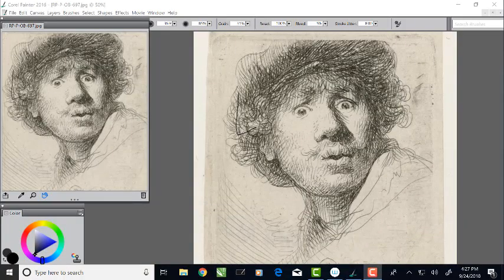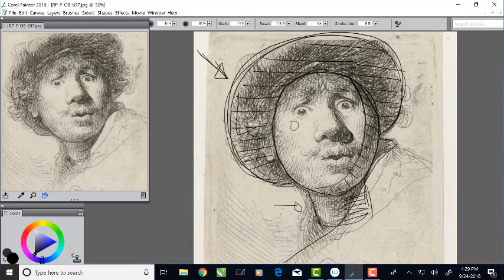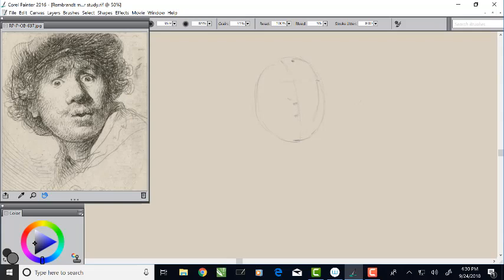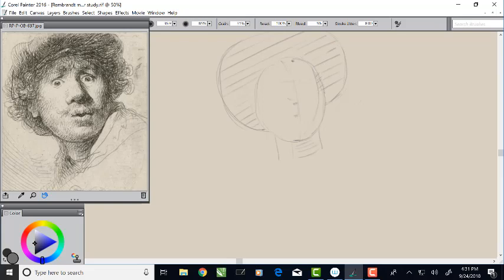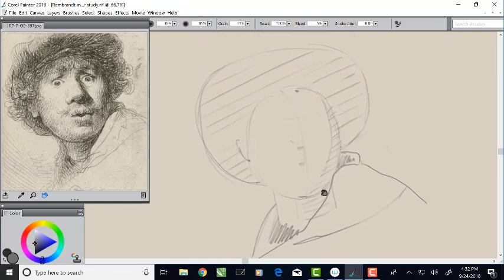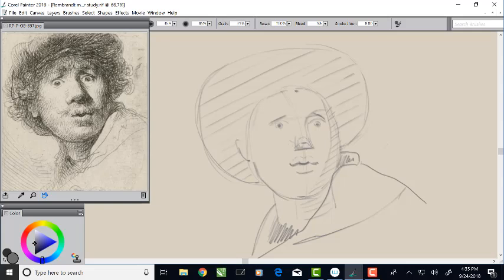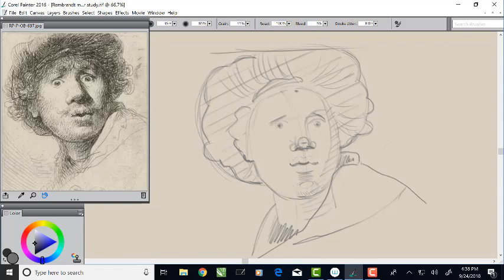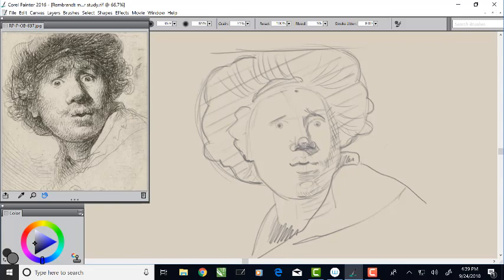Rembrandt Self Portrait Demo Part 1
Studying from the Old Masters is a great way to get better at art.  Don't just copy, but analyze how they did it. This demo shows you how.